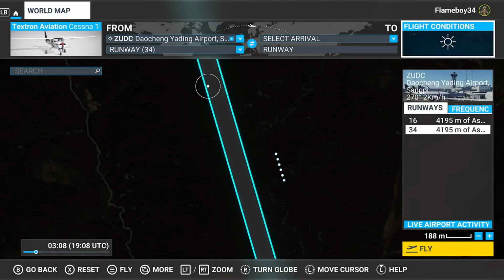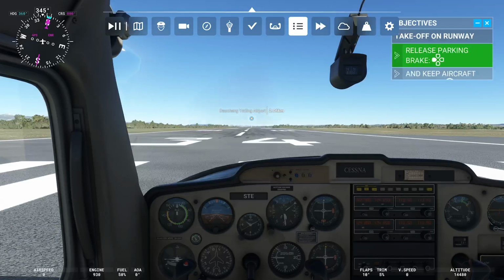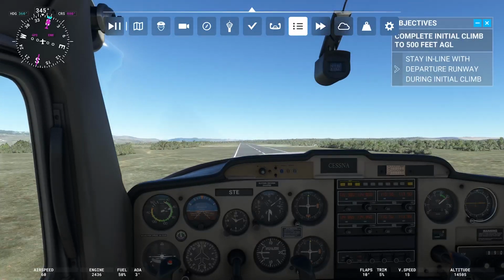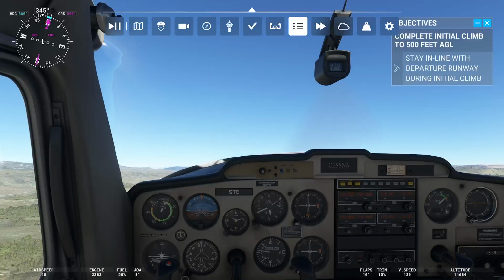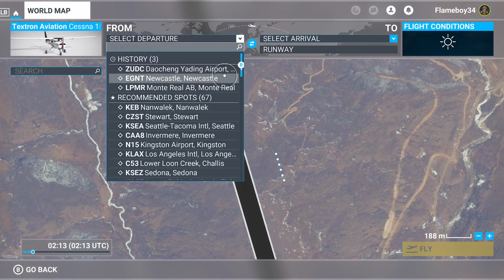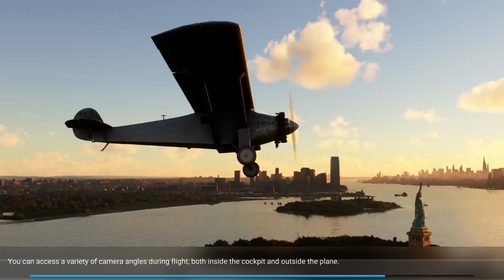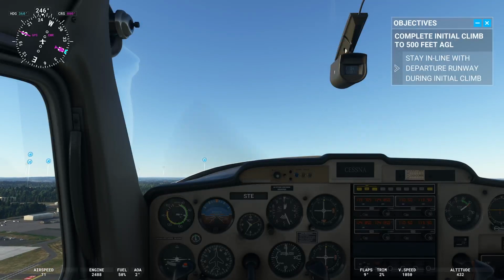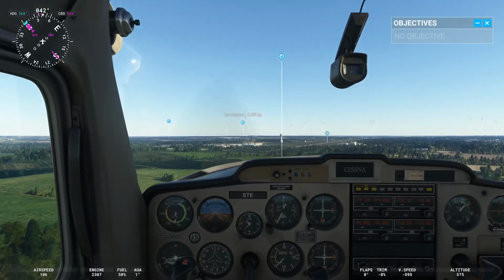Density comparison using a Cessna 172 in MS flight sim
In this video I compare how air density is affected by temperature, pressure and altitude. I use a Cessna 152 taking off from the highest airport in the world Daocheng in China (14,500ft) 60 degrees c, 948 mb and then Newcastle at (250ft) 15 degrees c, 1013mb. Watch how the airspeed and climb rate is affected. There should be much less drag at the high altitude airport but the airspeed and acceleration is much less, see if you can work out why?